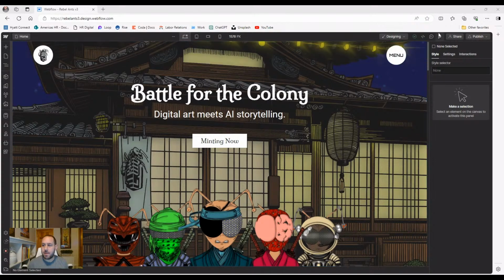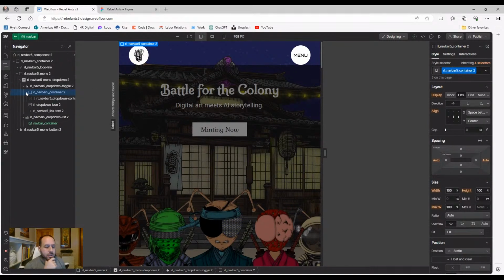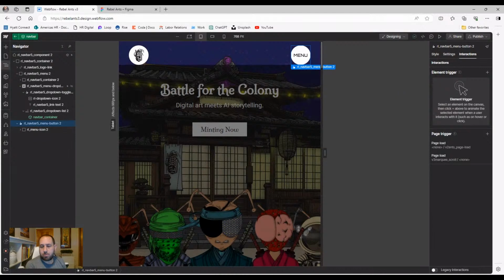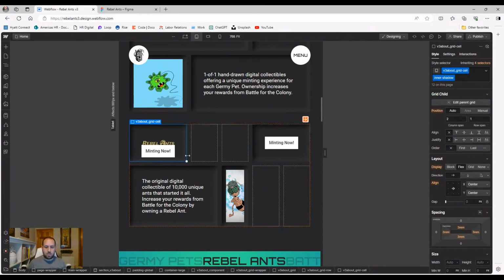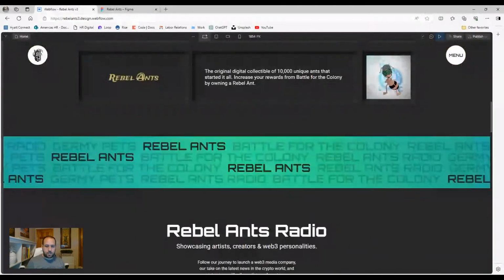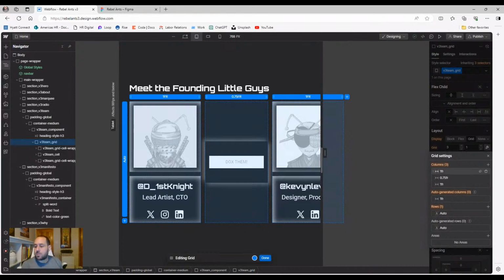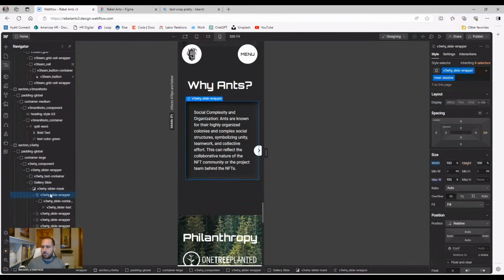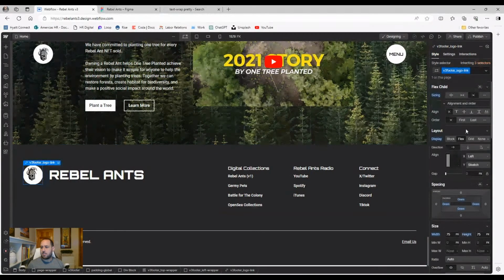Making our new website mobile response in Webflow